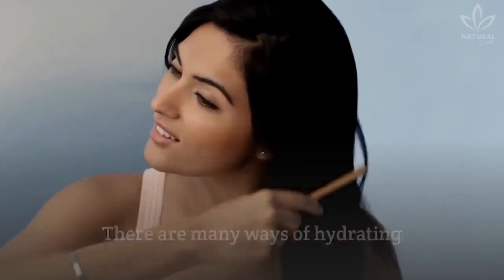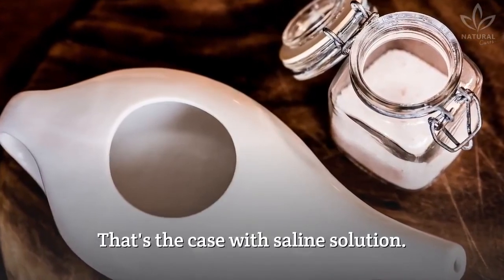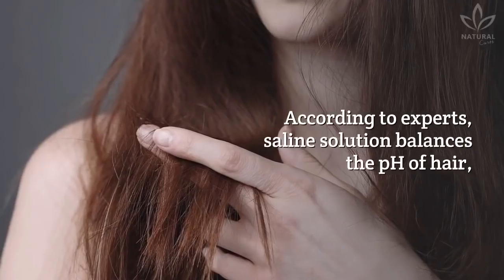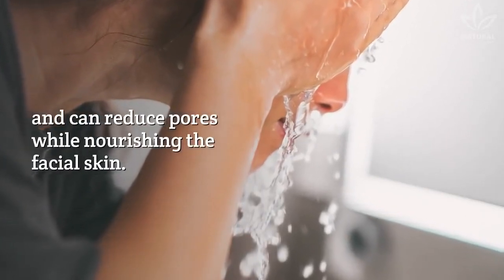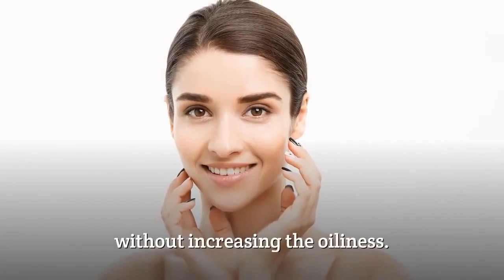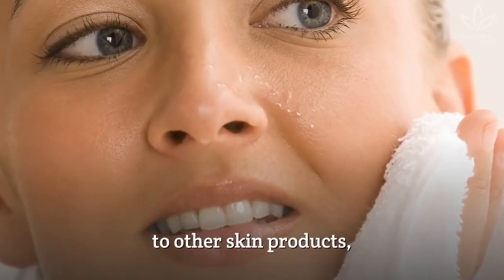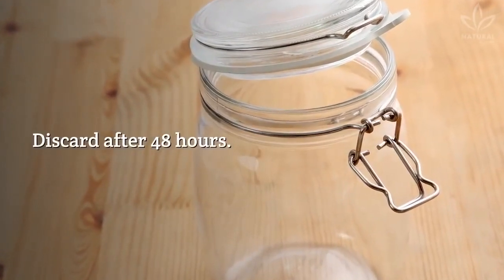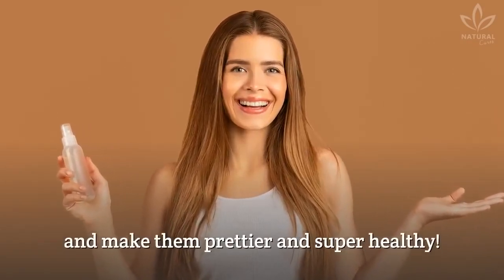Spray Salt Water on Your Face For This Incredible Reason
In this video, we will discuss the benefits of using a saline solution spray on your hair and skin.

There are many ways to moisturize and condition your hair, and we've mentioned some of them on our channel.

Often, it's simple products that we don't even think about that help us achieve more beautiful and healthier hair and skin.

Such is the case with saline solution. Yes, using it for your hair is a cheap and efficient way of beauty care.

Saline solution resembles the natural fluids of the human body and contains 0.9% sodium chloride, which is salt dissolved in an aqueous solution.

In the health field, it can be used for cleaning glasses and contact lenses, rinsing the nose and sterilizing wounds, cuts, etc.

For beauty, saline nourishes the skin without making it greasy and moisturizes the hair. Isn't it incredible?

According to experts, saline balances the pH of hair, improves scalp hydration, and seals the hair cuticle, reducing frizz. You can add it to your homemade moisturizing mask or use it when washing your hair.

You can also put the saline solution in a spray bottle and apply it to your hair. Saline has cleansing properties and can shrink pores while conditioning facial skin.

0:00 Introduction
0:21 Salt Water Beauty Benefits
0:53 Salt Water Benefits for Hair
1:27 Salt Water Benefits for Skin
2:14 How to Make Salt Water (Saline Solution)
2:49 Outro